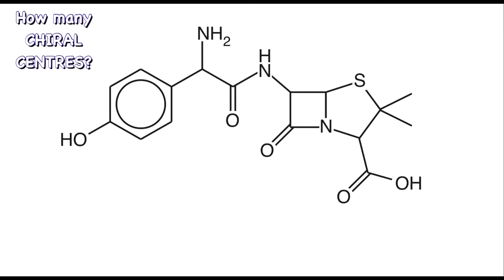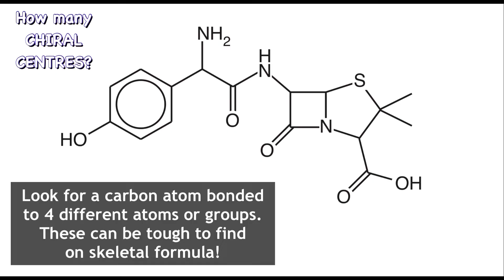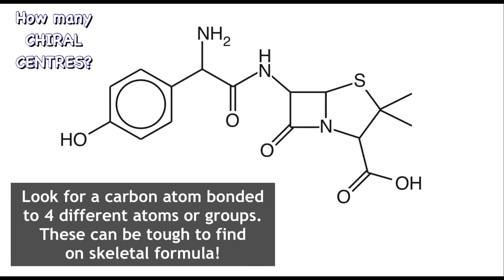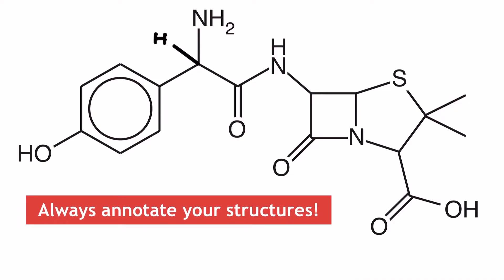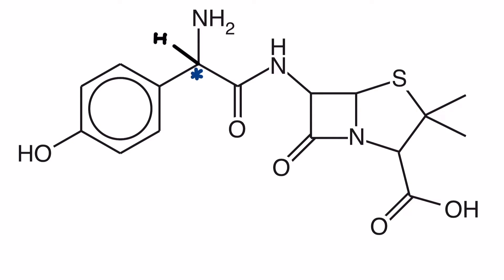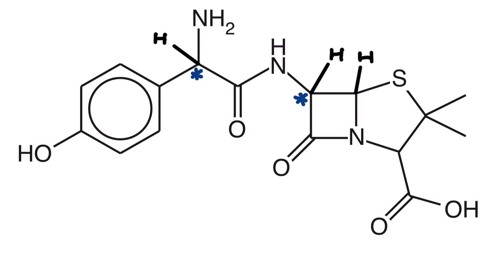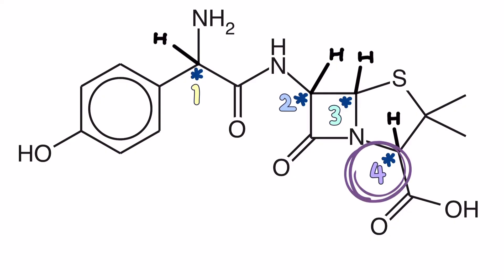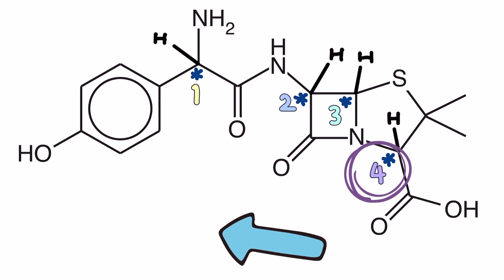How many CHIRAL CENTRES? Exam Strategy for Organic Chemistry